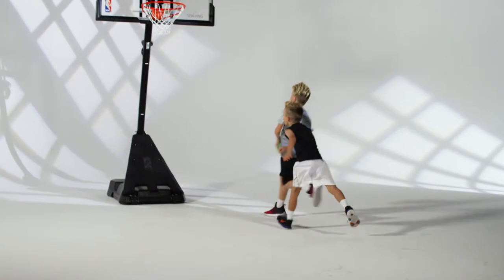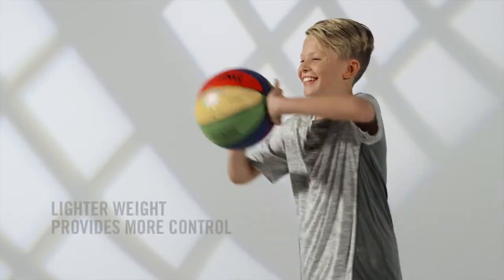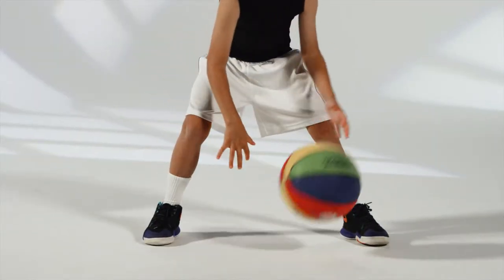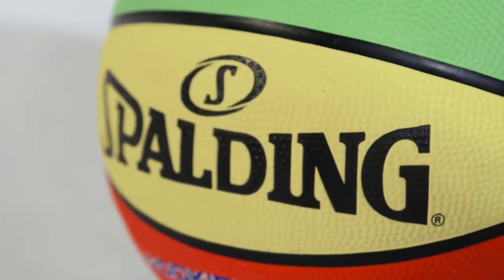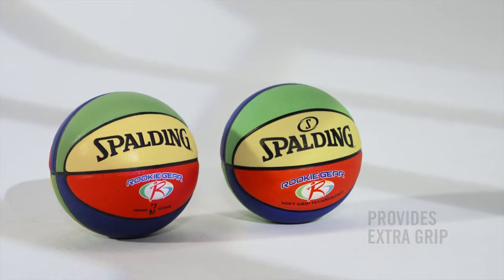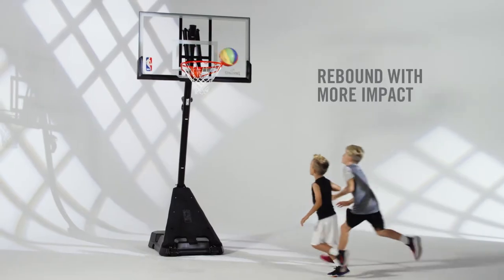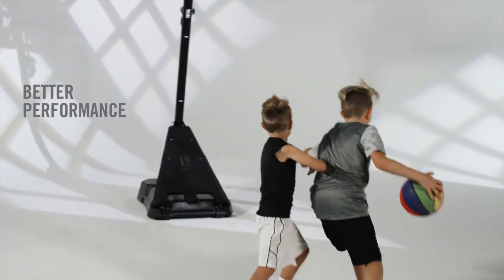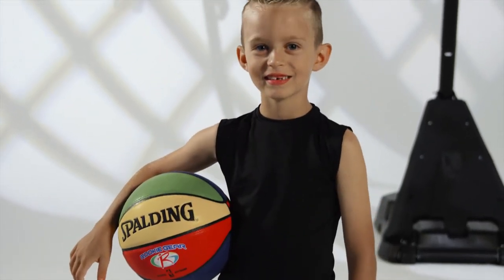Rookie Gear® SGT™ Basketball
Built for young legends in the making, this basketball helps kids develop strong skills on court. It has a lighter weight than standard youth balls, making it easier to shoot, pass, and dribble. The indoor-outdoor cover is pebbled for grip and has a soft feel.

- Youth: Size 5, 27.5" Soft Grip Technology™ cover 15% lighter to help develop technique
- Shipped inflated and game-ready
- Designed for indoor and outdoor play